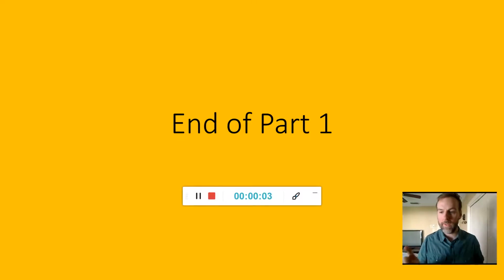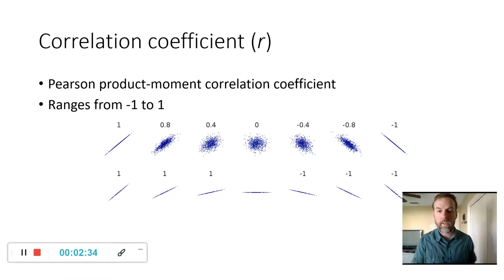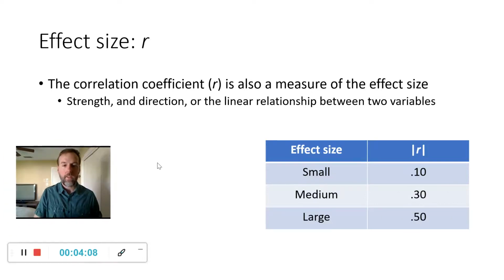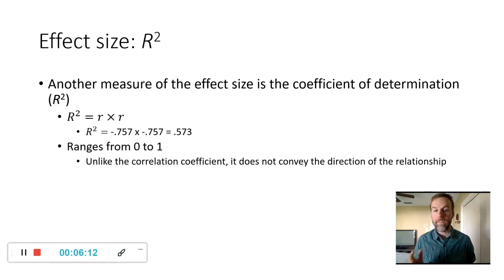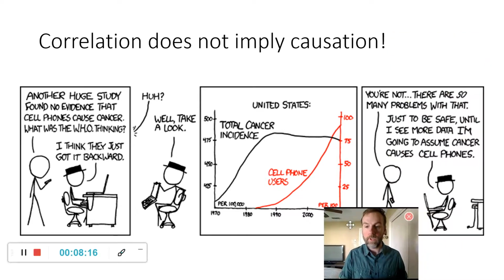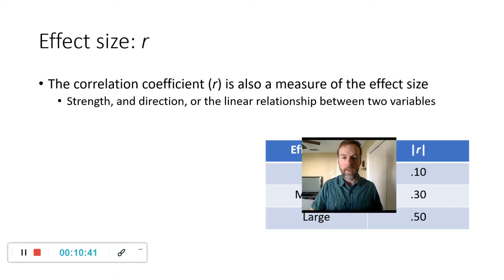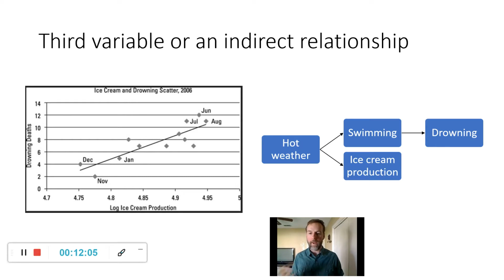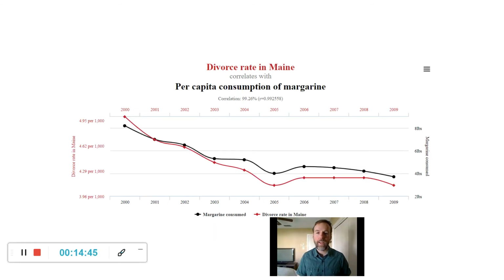Correlation 2 of 5